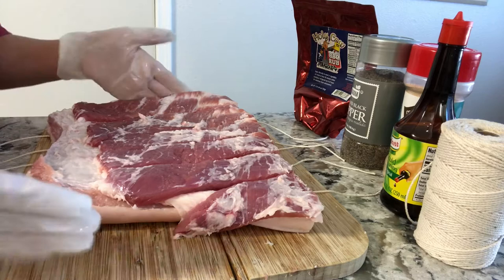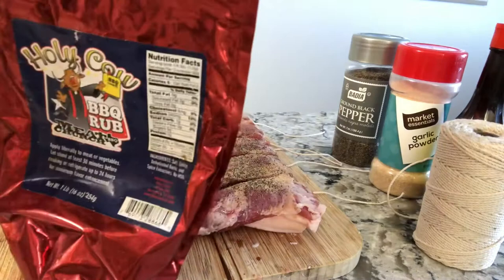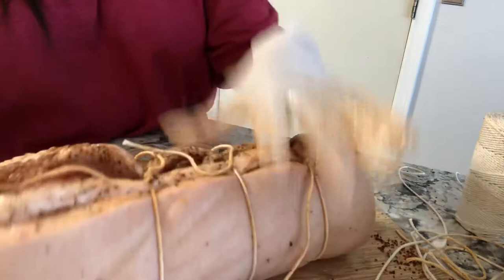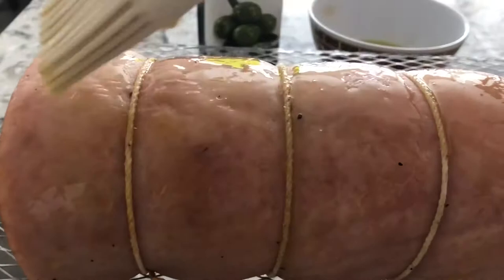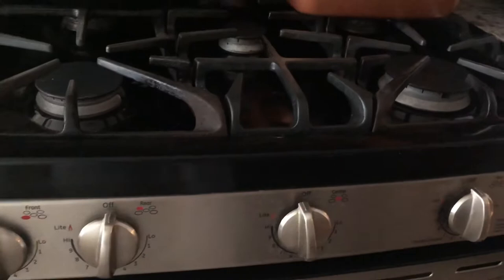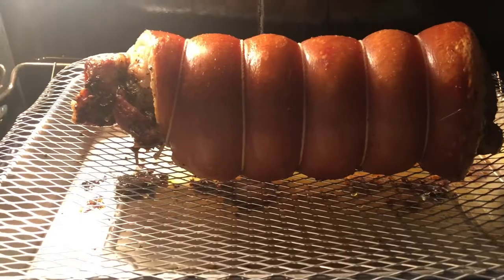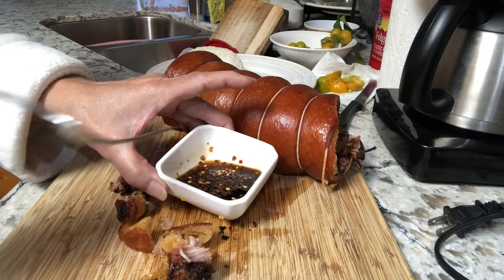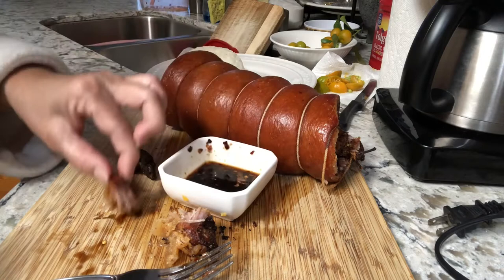Yummy Lechon Pork Belly